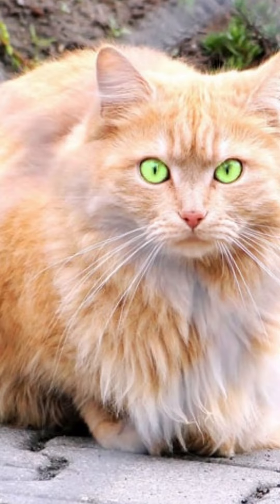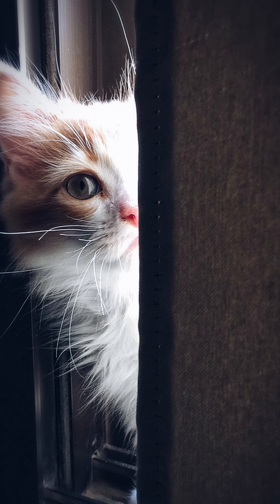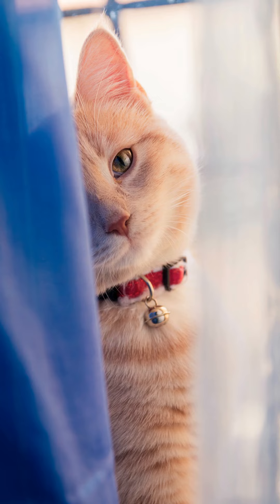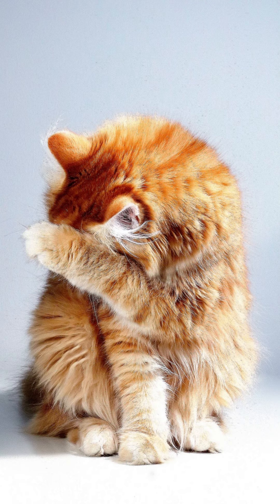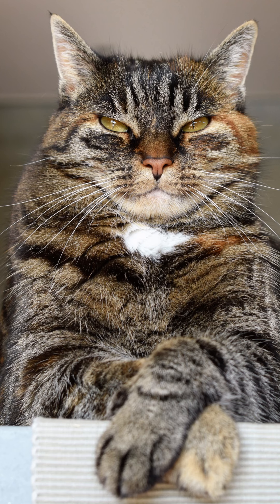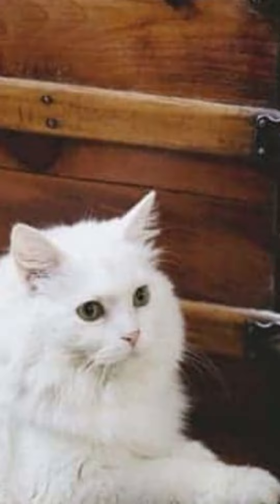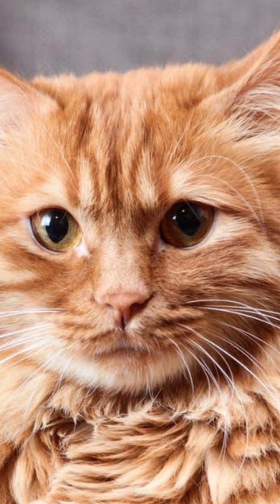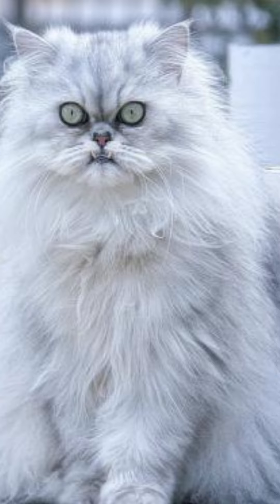5 Essential care for furry cats